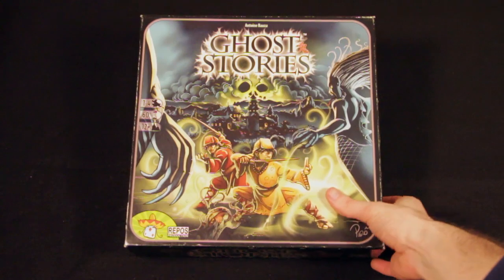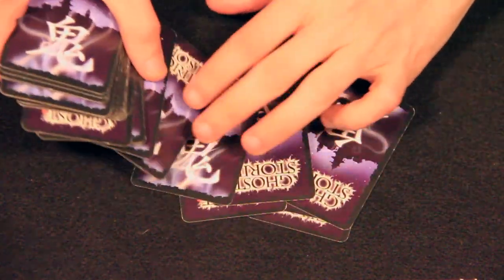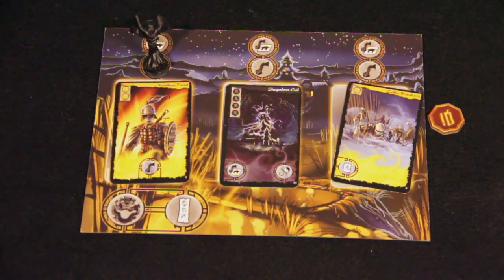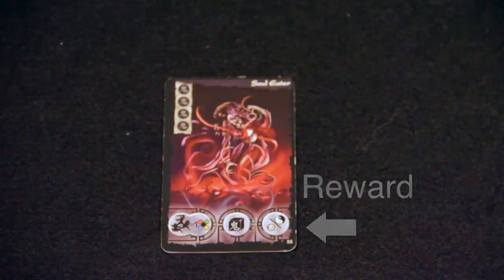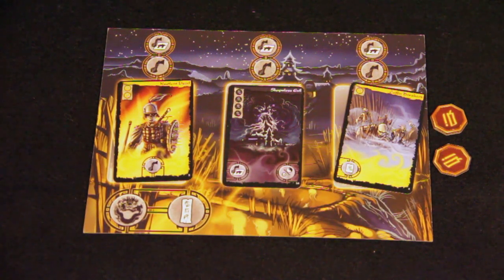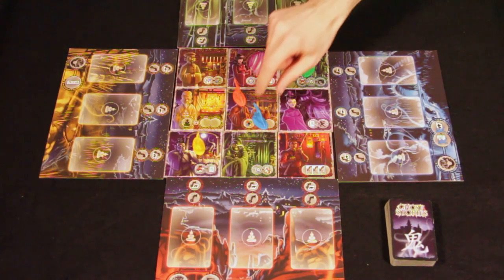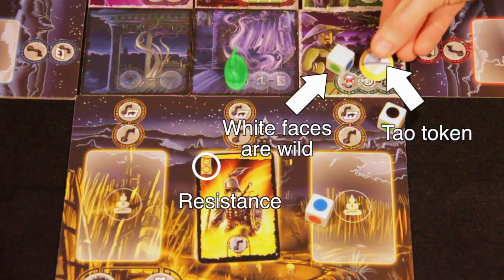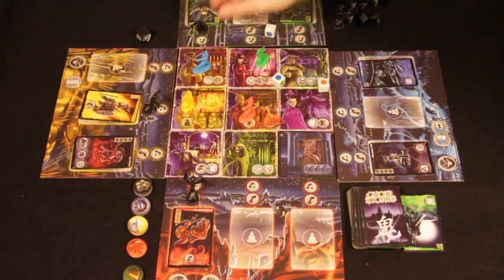Ghost Stories Quickplay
How do you play Ghost Stories? This video gives a quick overview of how players participate in a game of Ghost Stories. This is not a full explanation of the rules, but rather a quick overview of how the game flows.